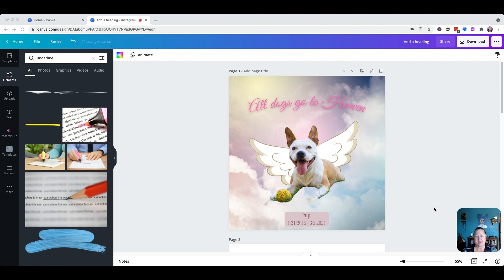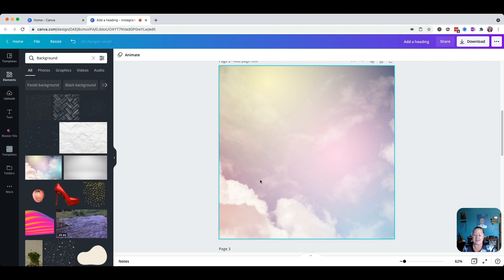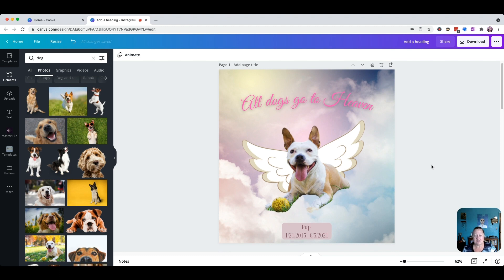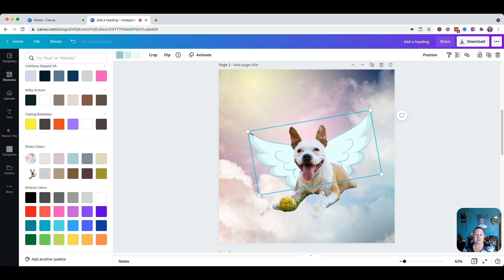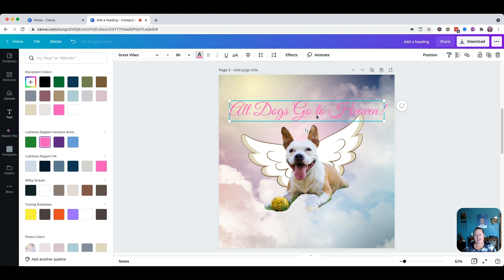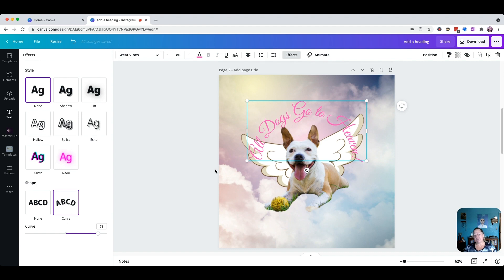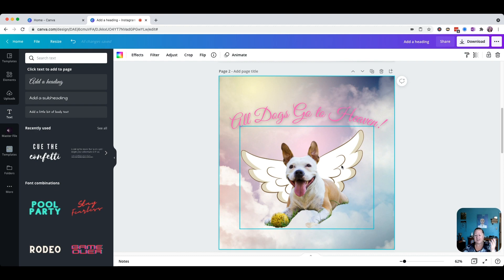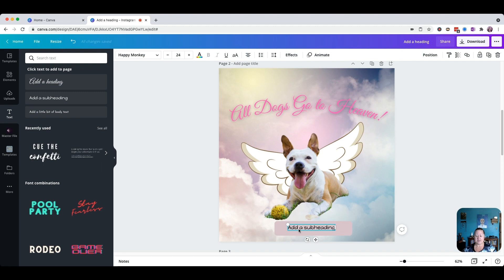Tips & Tricks Episode 5: Creating New Images with Layers & Effects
In this video I share with you how you can take a couple of images, a little text and turn them into a compelling graphic that allows you to tell your story.

Remember to check back each week for new tips & tricks.